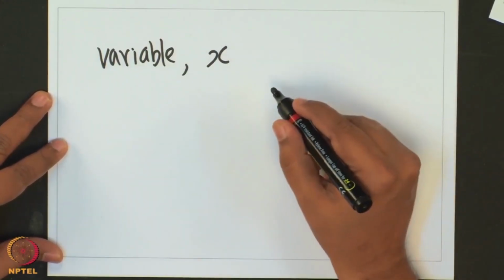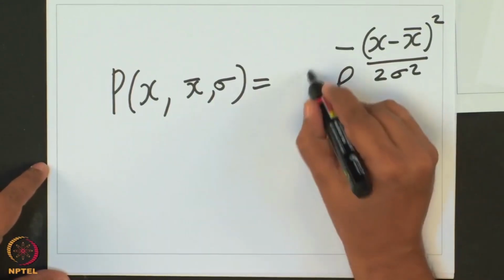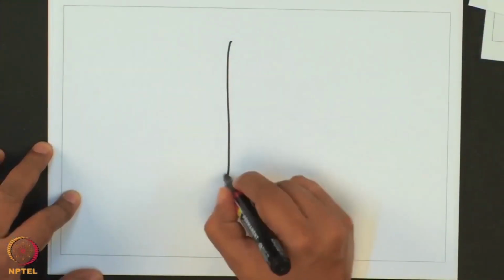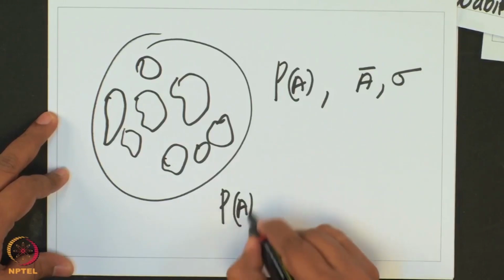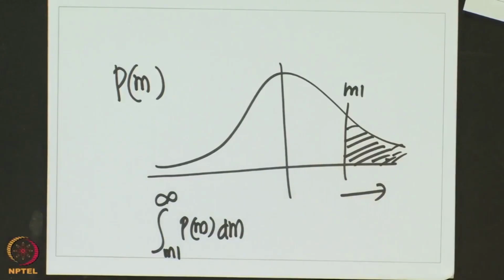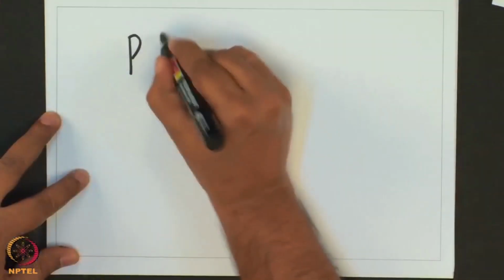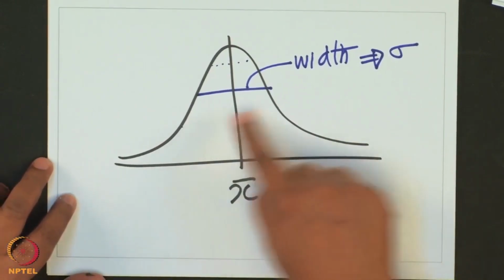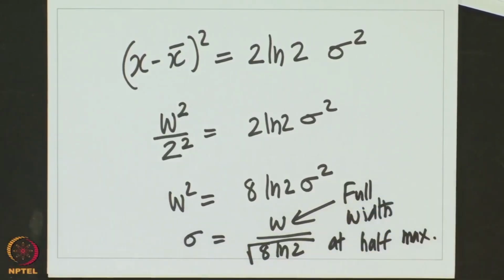Normal Distribution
Subject : Biotechnology